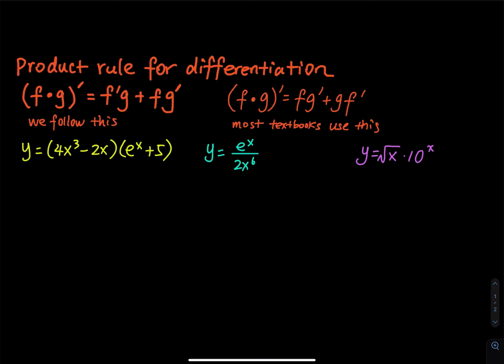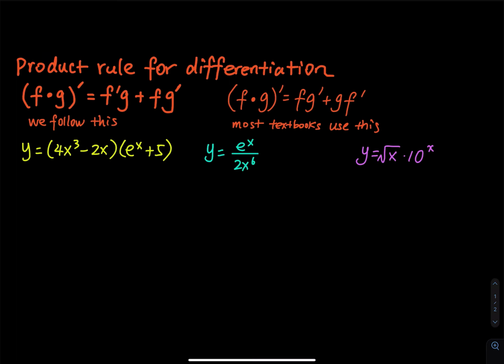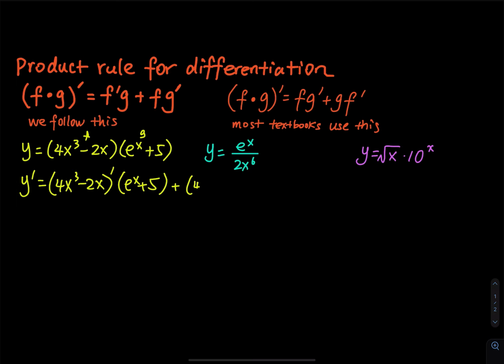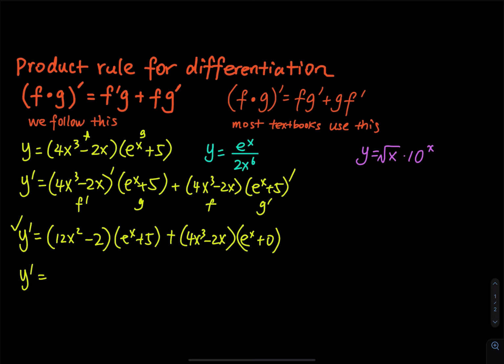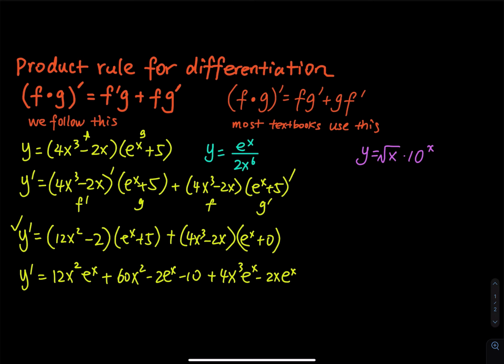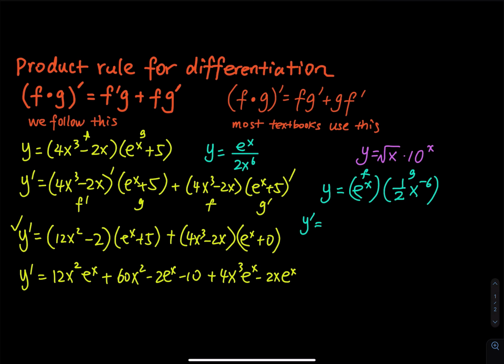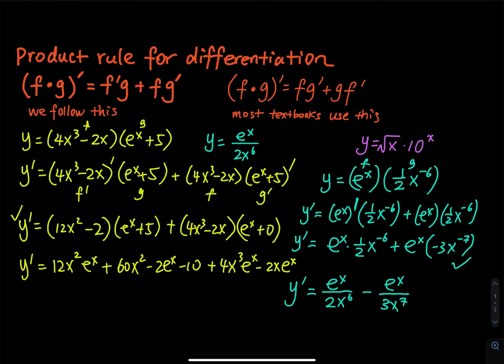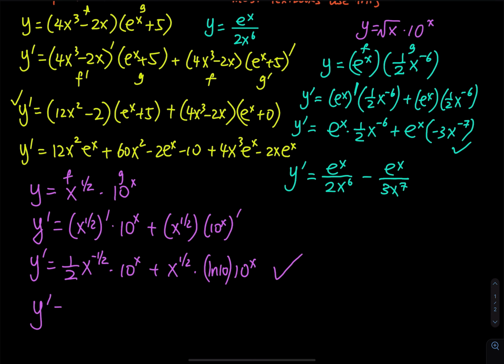3.3 Part 1: Product Rule & Examples | Differential Calculus